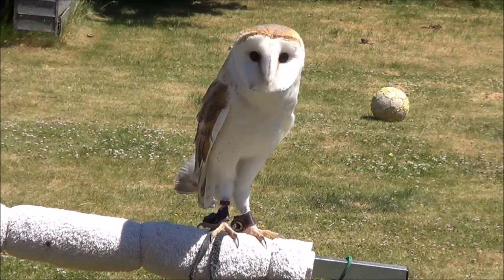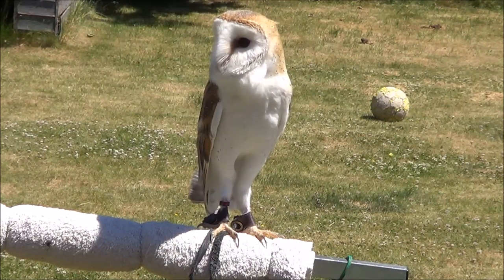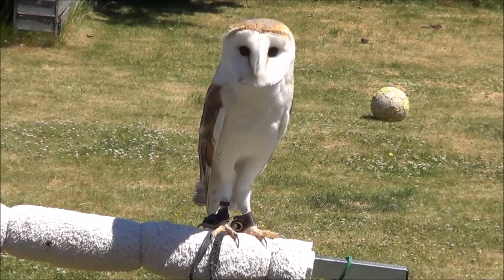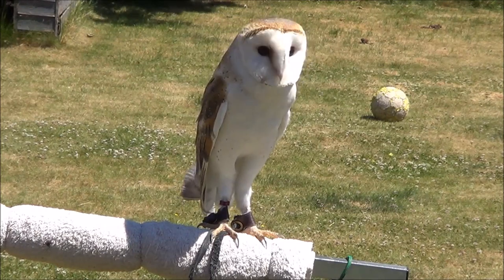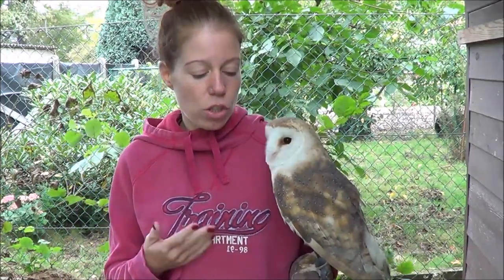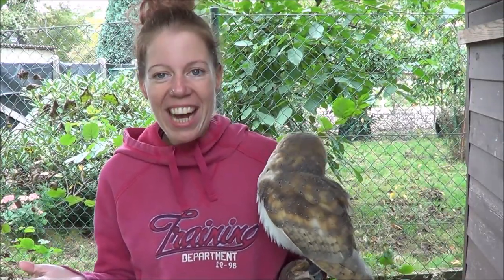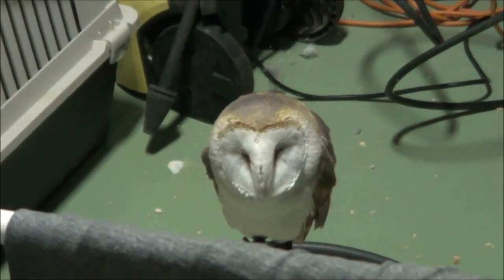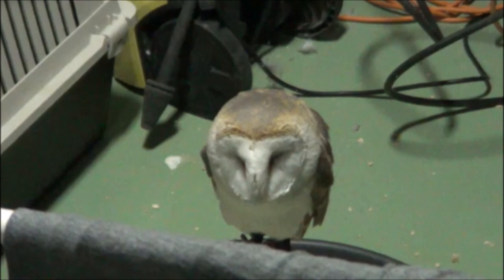How to recognize an owl's mood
WANNA SEND ME MAIL? SEND IT HERE:
Elke Emmermann
Meylstraat 141
B-2540 HOVE
BELGIUM